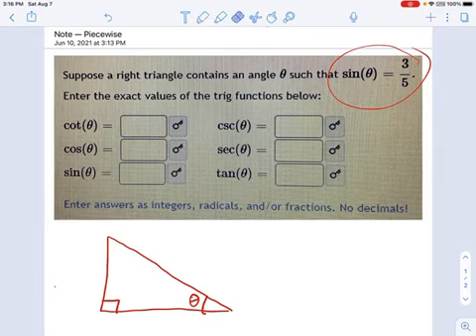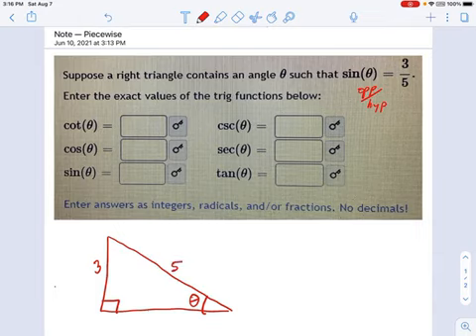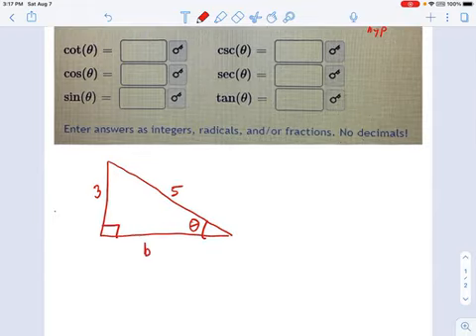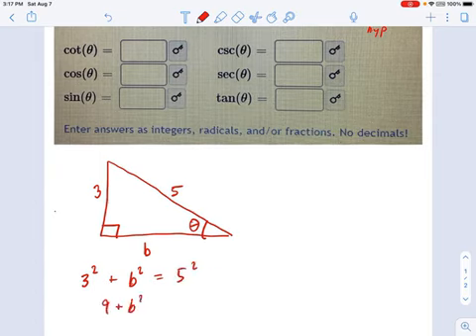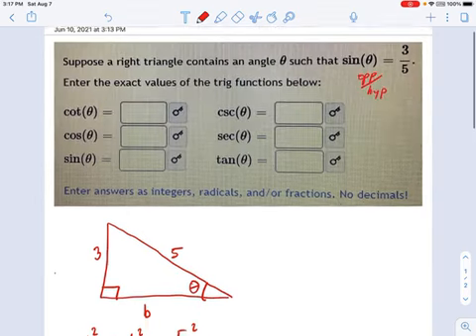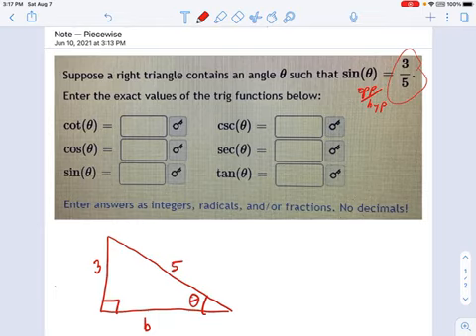SM3.07.13 -- Find Five Trig Ratios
Murphy Math --
Using one trig ratio, find the other five trig ratios.  No triangle image given.